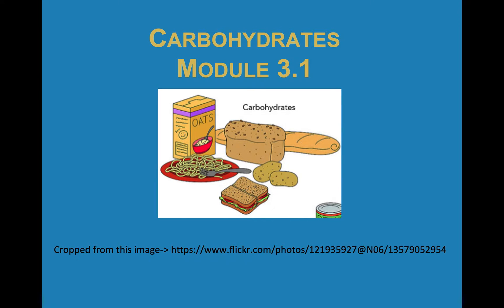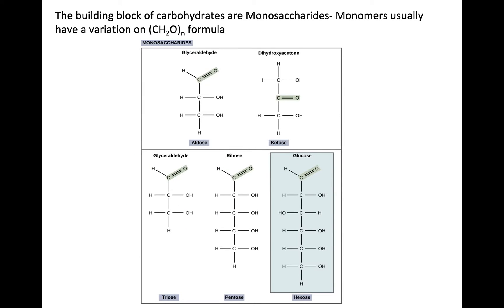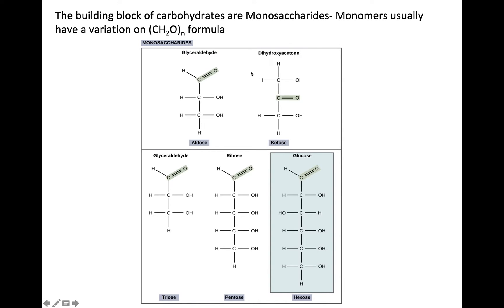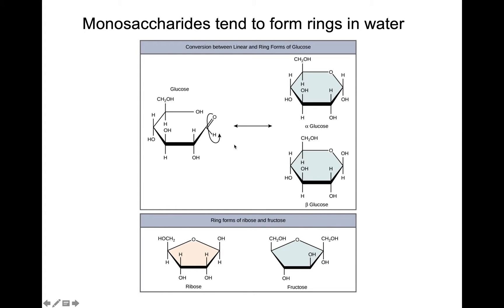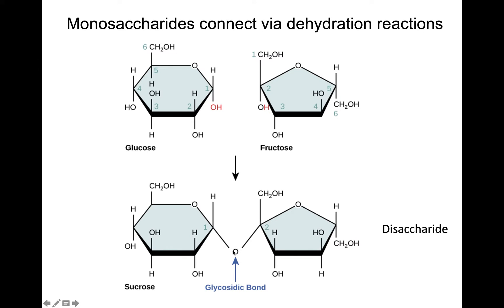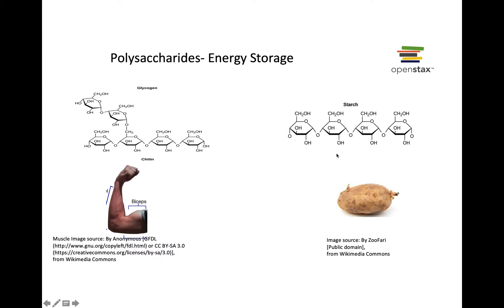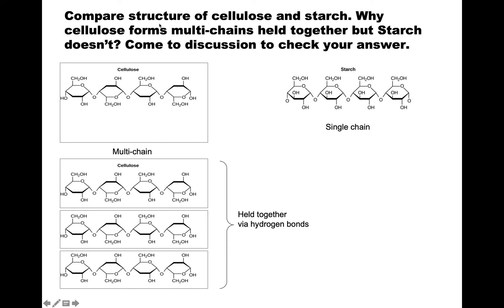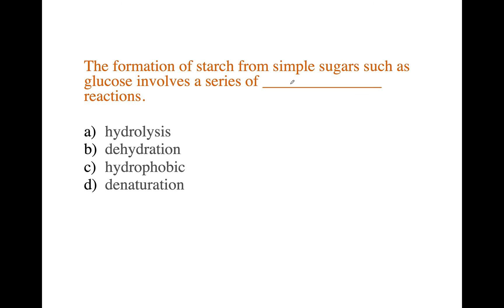Carbohydrates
This video provides a summary of the structure and function of a class of biological molecules carbohydrates,